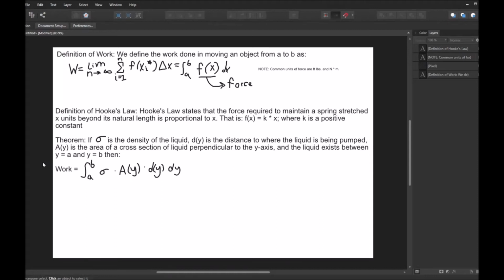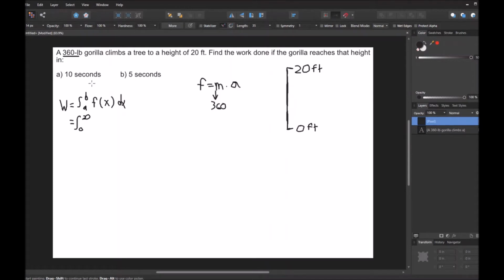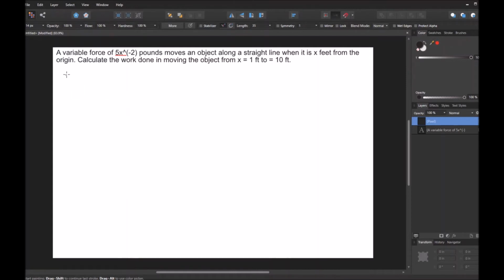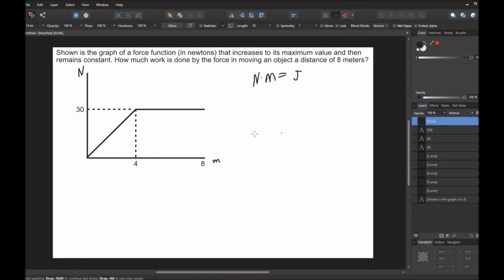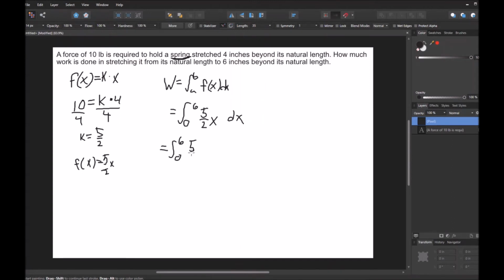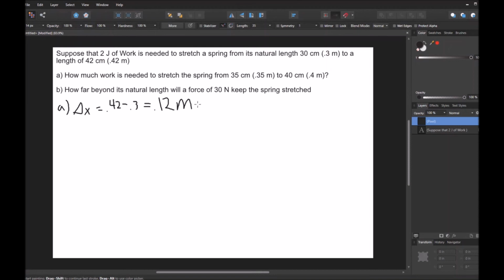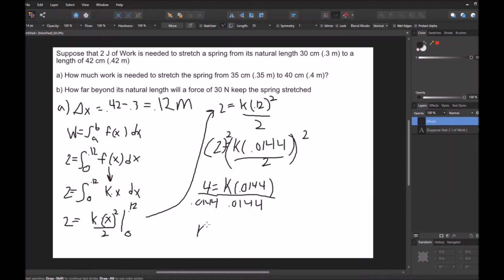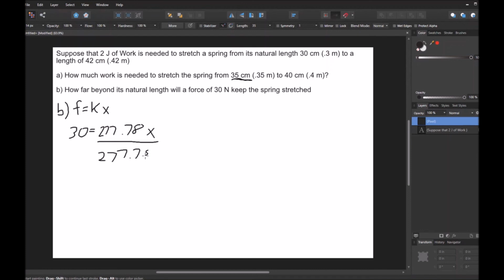Calculus II 5.4 - Work [Story Problems] Part 1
In this video, I take a look at the introductory calculus II concept of work. I discuss the formula for finding work done on an object over a specified distance, Hooke's Law, and how to find the work done on a spring to keep it stretched x units beyond its natural length.